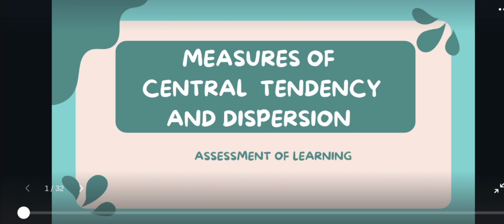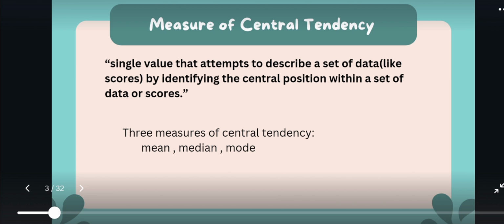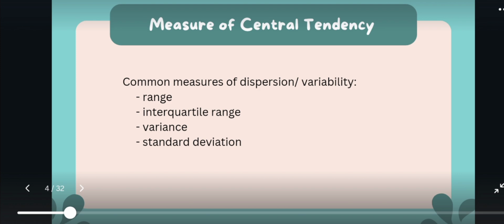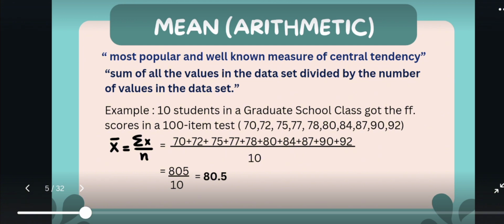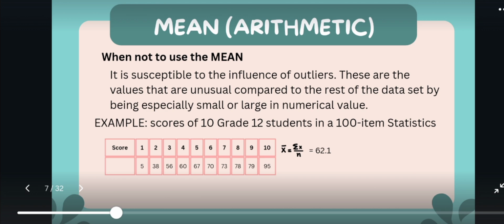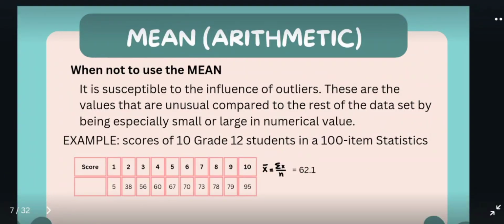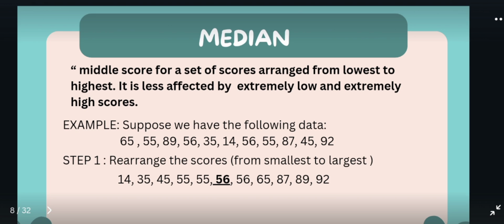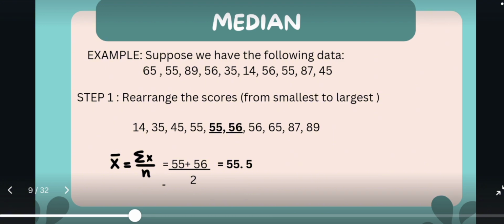Measures of Central Tendency and Dispersion PART 1 ( Assessment of Learning)